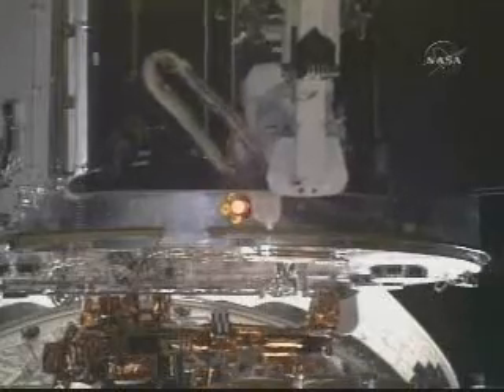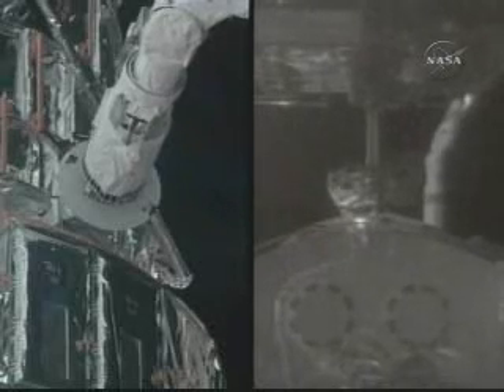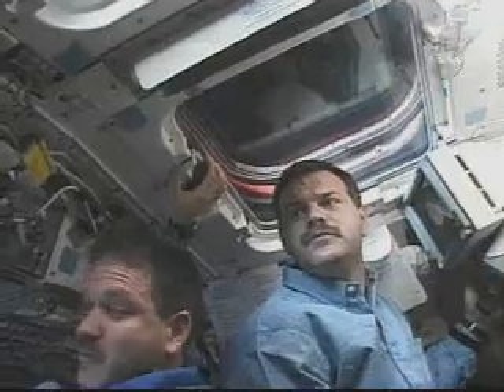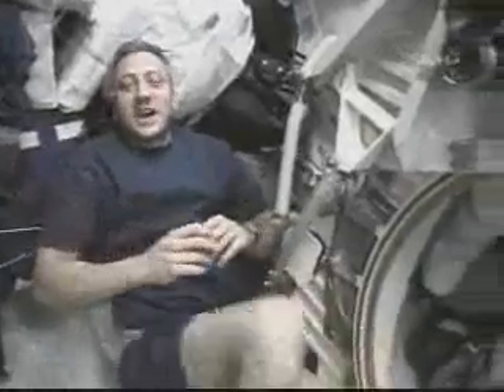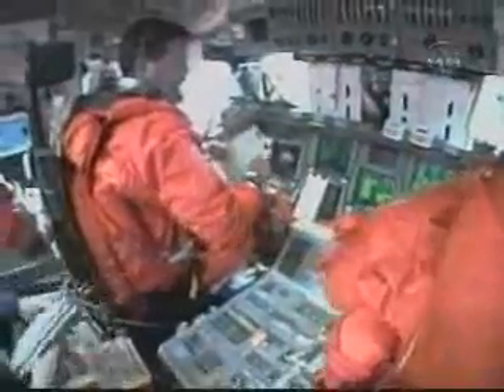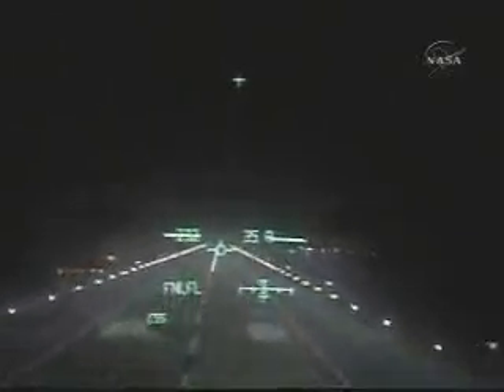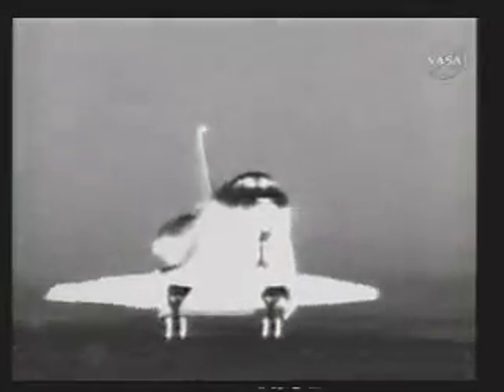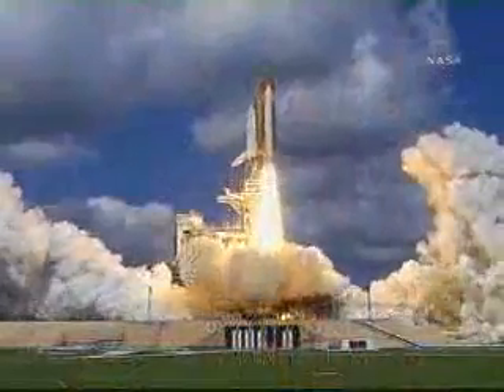STS-109 Hubble Repair 2of2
STS-109 Hubble Repair Mission 2of2